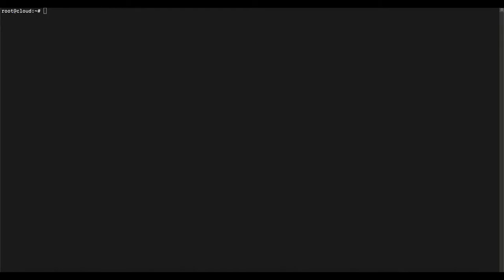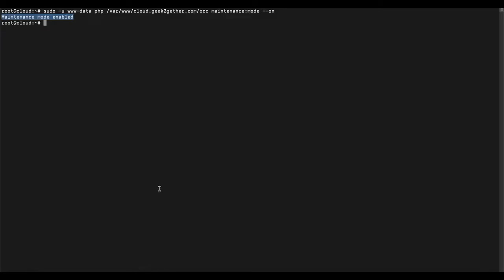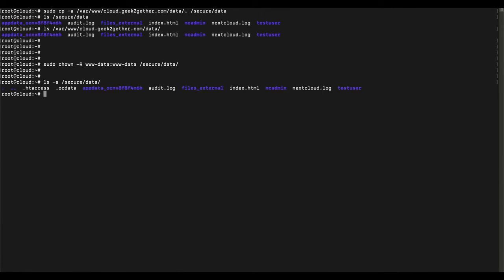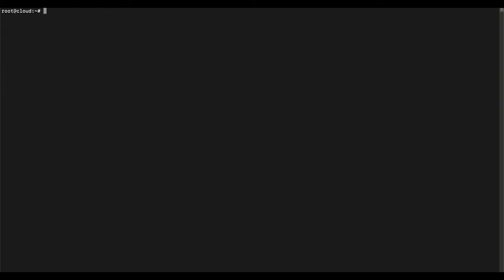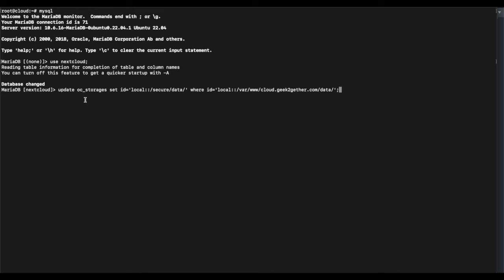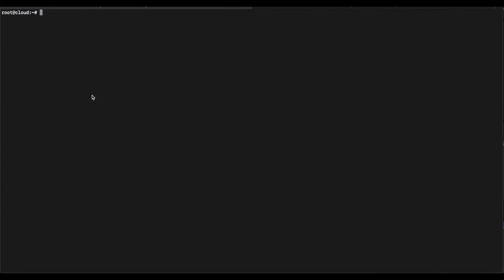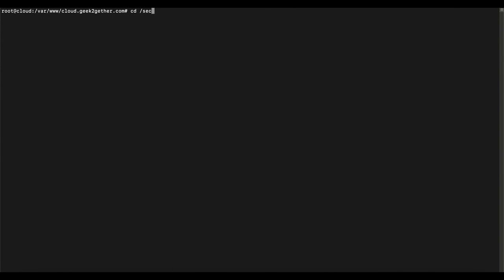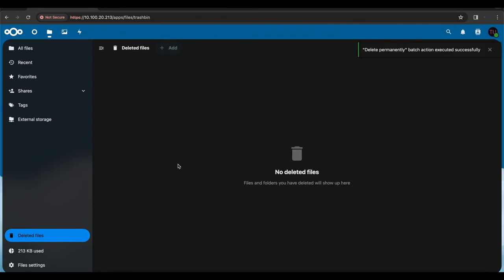Change Nextcloud Data Directory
In this video we learn how to change nextcloud data directory after installation.